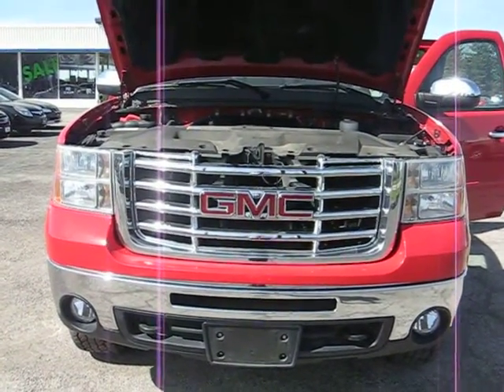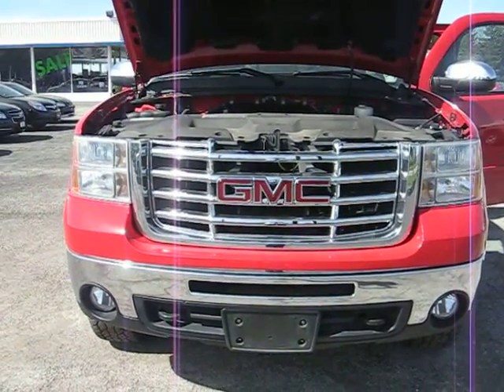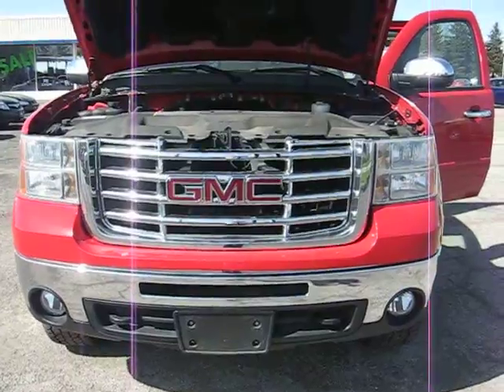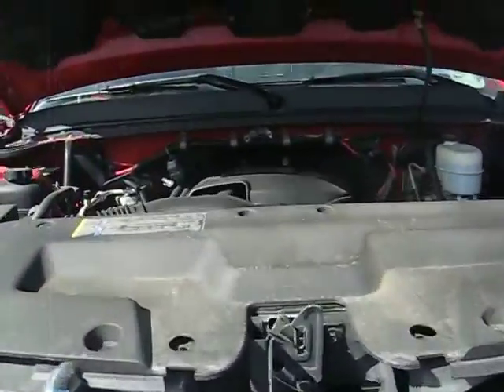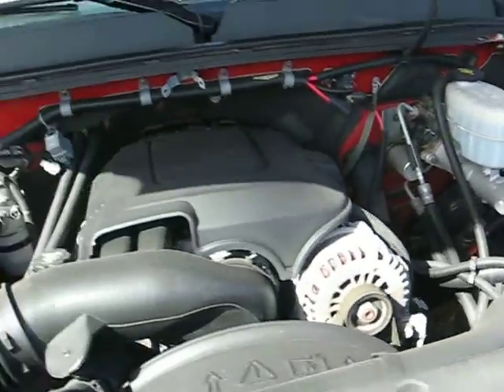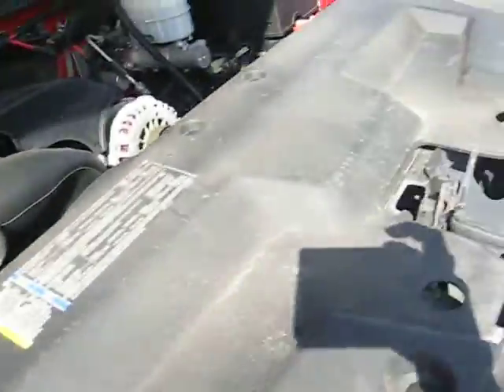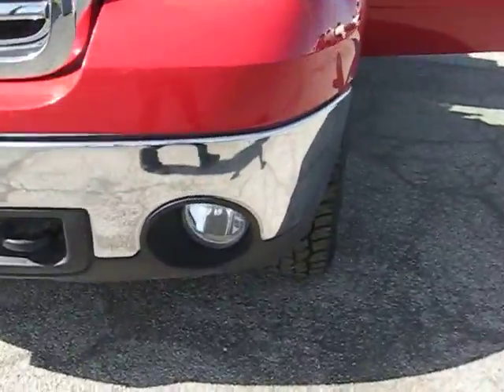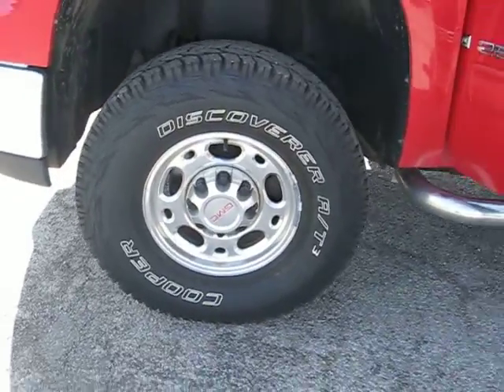2009 GMC Sierra 2500 HD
Please let us know what we can do to help!!